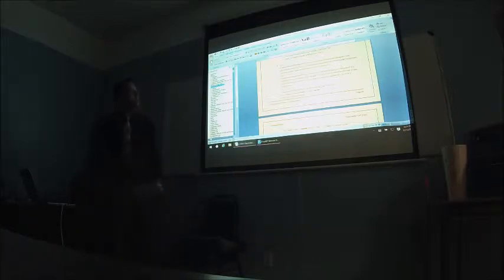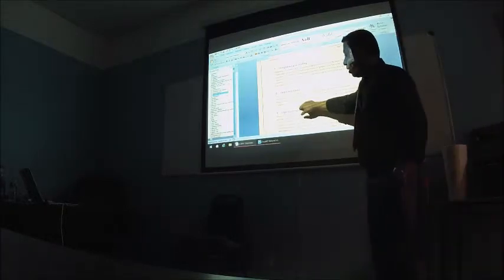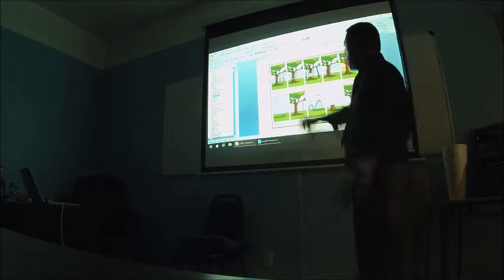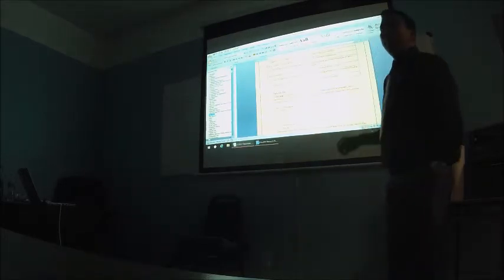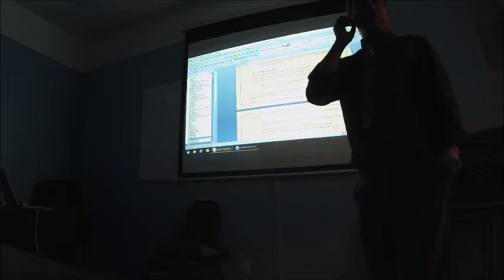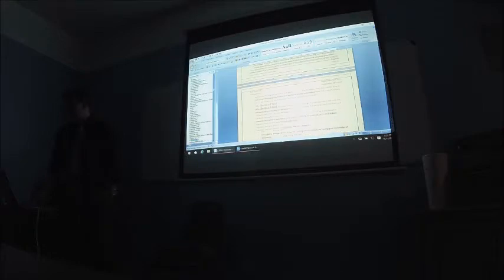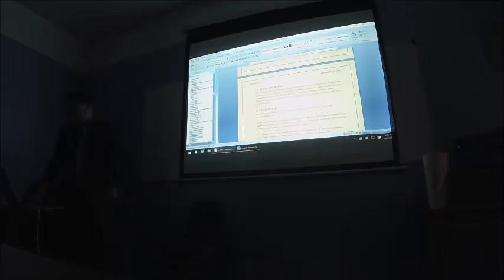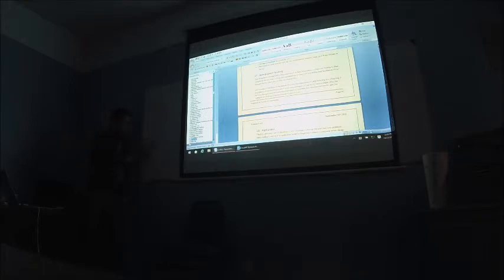STLC 3 10-12-2015